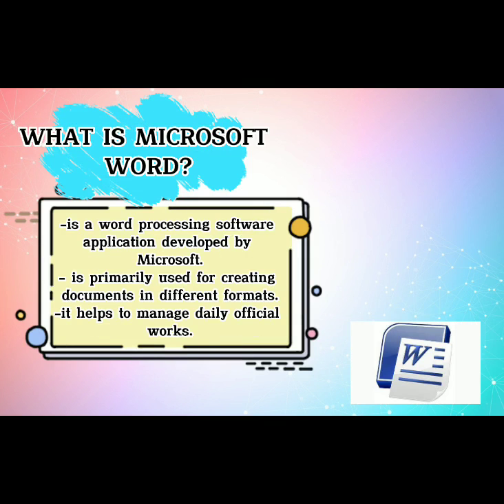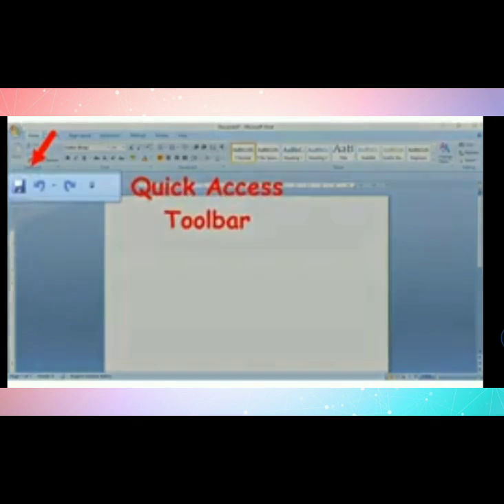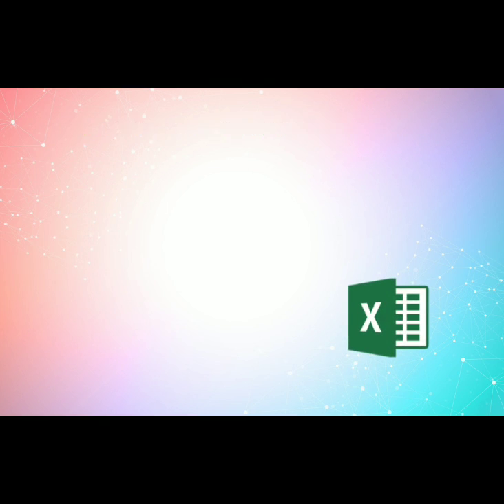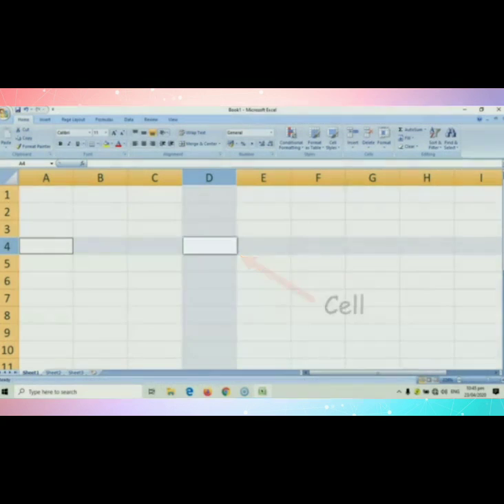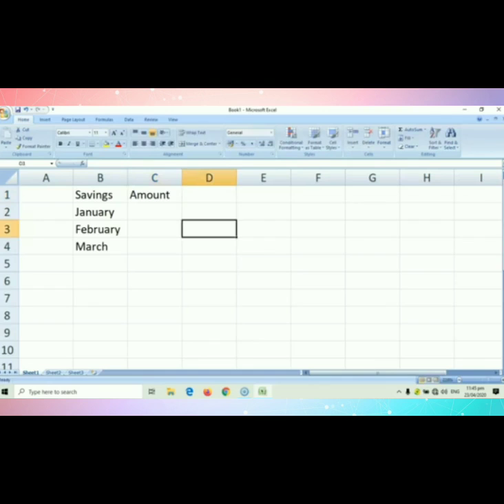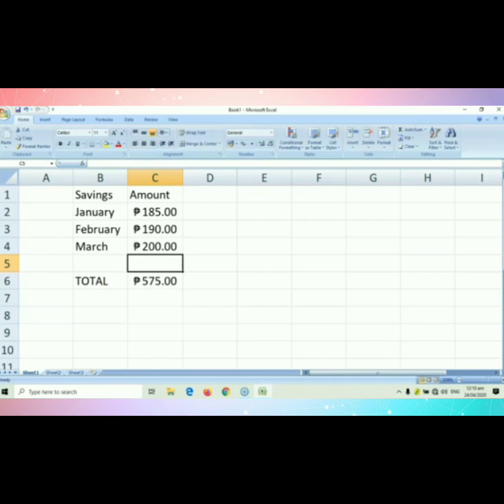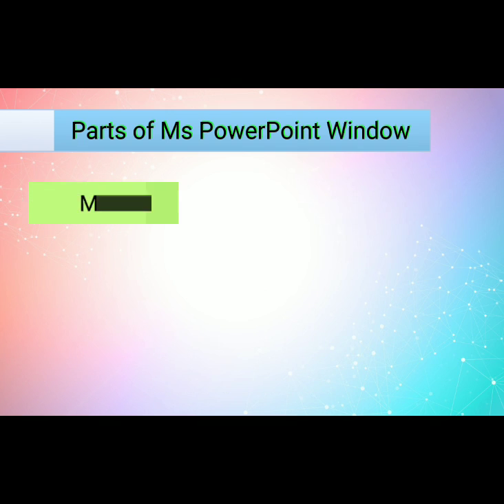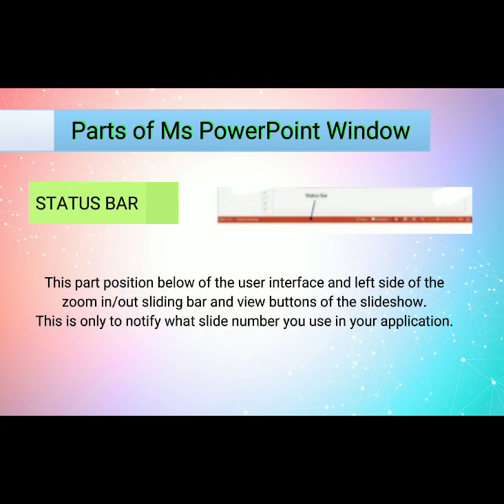Microsoft Office (MS Word, MS Excel, & MS PowerPoint)//vlog#2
ESTRERA, NEÑA C.
BIT-CT 4F
MICROSOFT OFFICE ( MS Word, MS Excel, and MS PowerPoint)
WEEK 2/vlog#2

In this video I discussed about the Basic features  and uses of  Microsoft Offices especially the MS Word, MS Excel and MS PowerPoint.